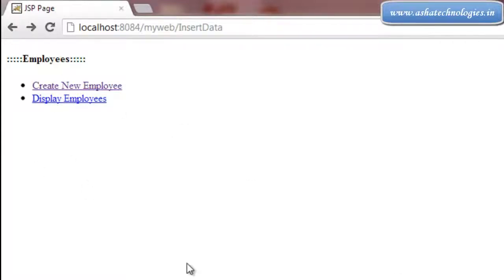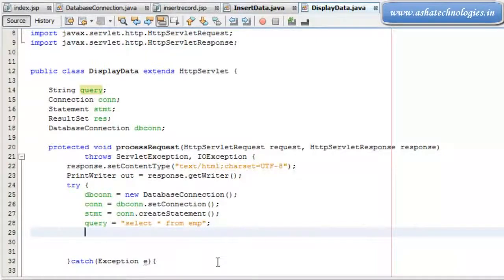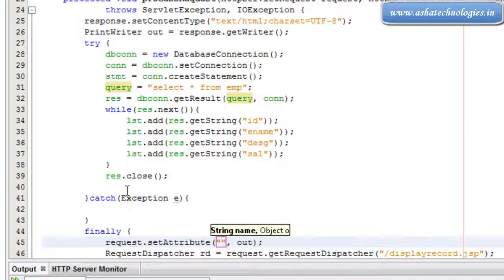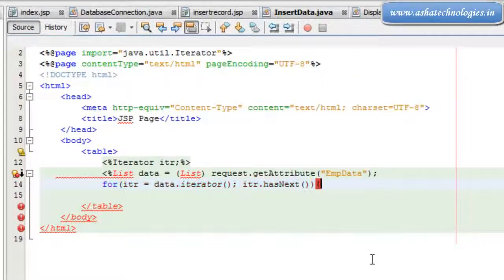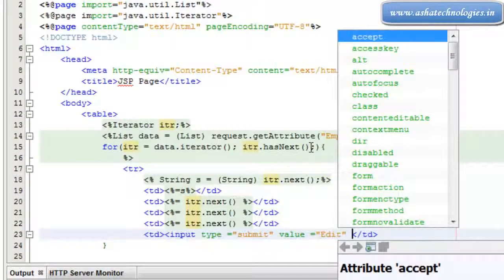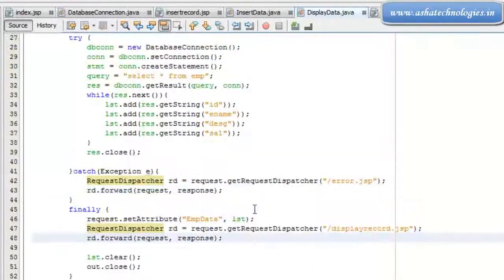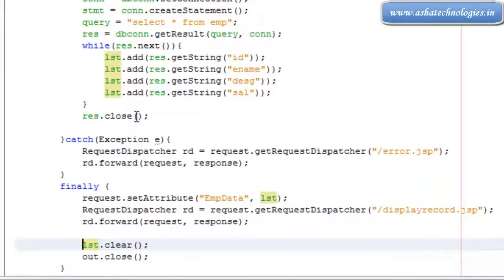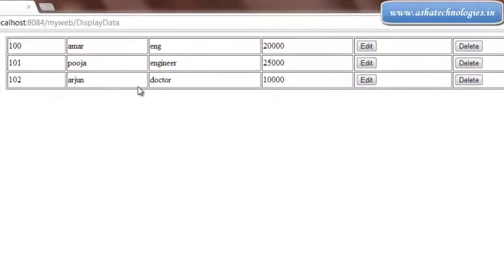J2EE Tutorial For Beginners Insert Update Edit And Delete Database Record In JSP Servlet With MySQ